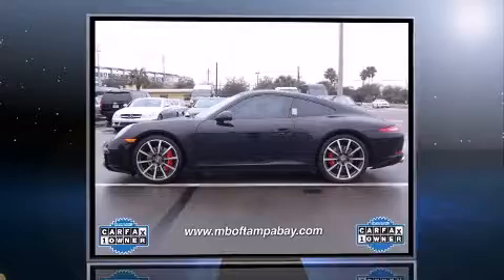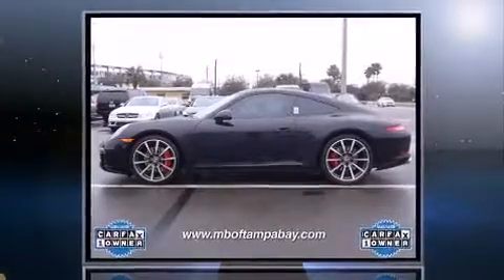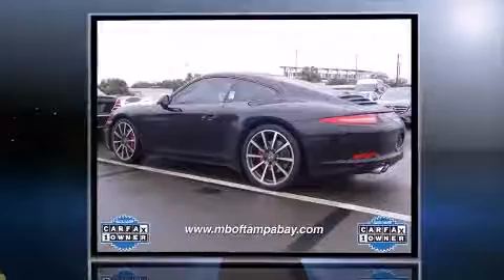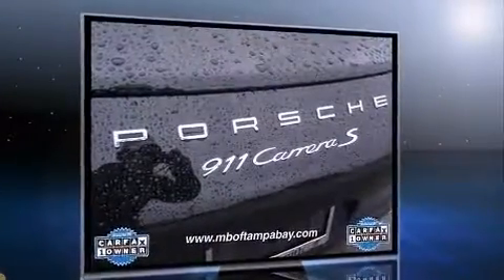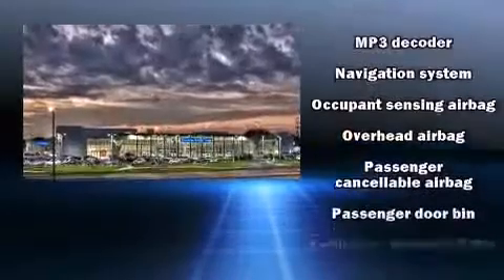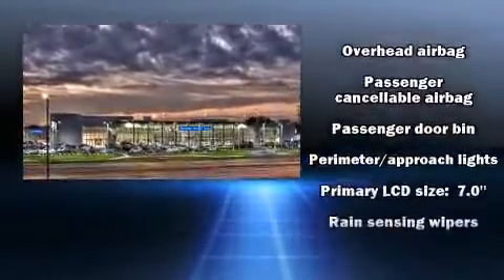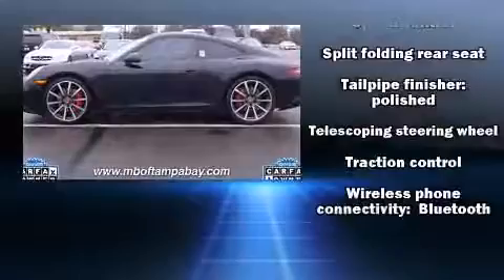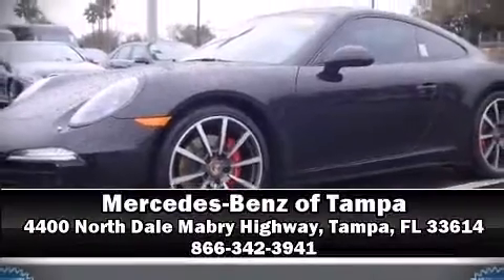2013 Porsche 911 Carrera in Tampa, FL 33614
4400 North Dale Mabry Highway

Climb inside the 2013 Porsche 911. This 2 door, 4 passenger coupe still has less than 10,000 miles! Porsche made sure to keep road-handling and sportiness at the top of it's priority list. Under the hood you'll find a 6 cylinder engine with more than 300 horsepower, and for added security, dynamic Stability Control supplements the drivetrain. Porsche prioritized handling and performance with features such as: 1-touch window functionality, power front seats, high intensity discharge headlights, remote keyless entry, cruise control, an overhead console, and much more. Take assurance in side curtain airbags, providing head protection in the event of a severe collision. Our sales reps are extremely helpful & knowledgeable. We'd be happy to answer any questions that you may have. Please don't hesitate to give us a call.